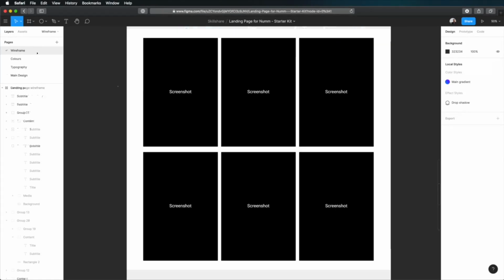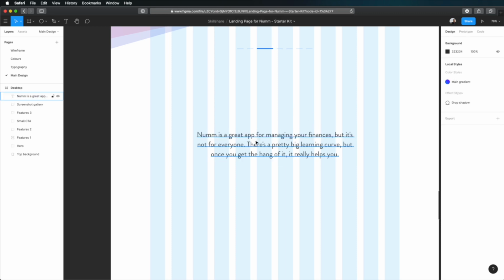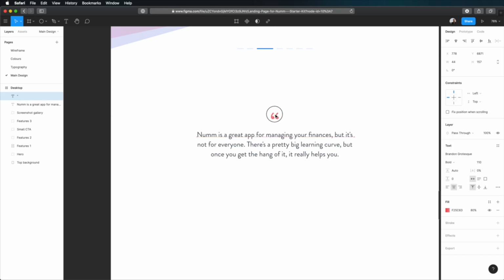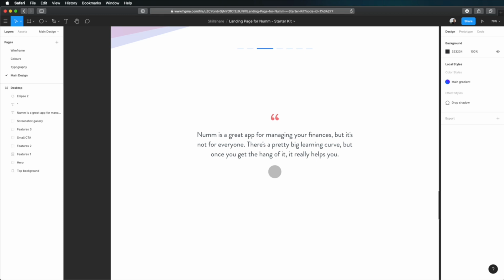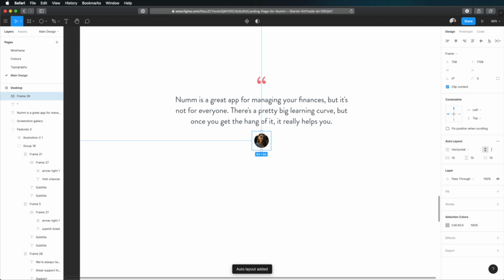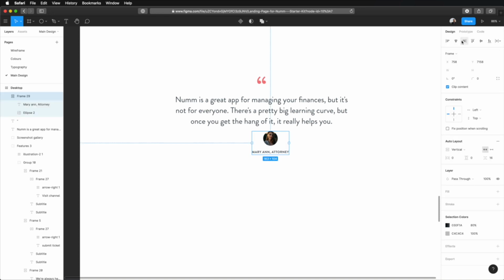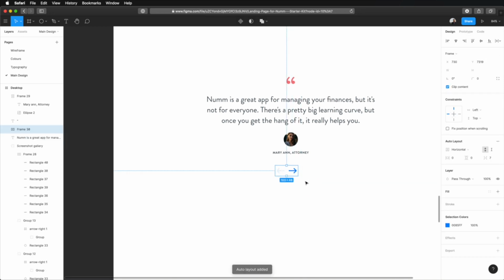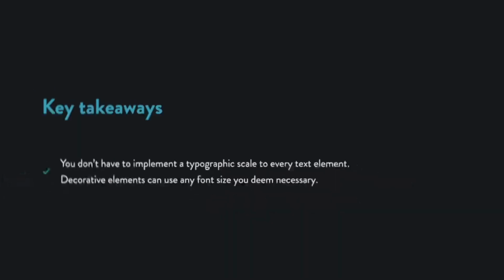421801 13 Testimonials Designing with Figma: Landing Page for Mobile App